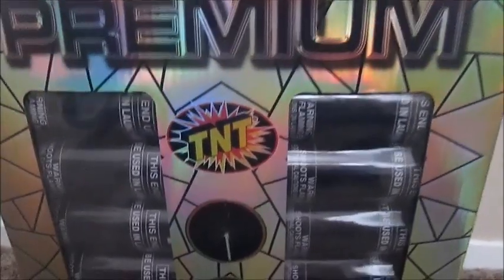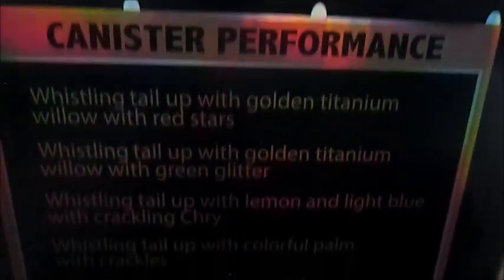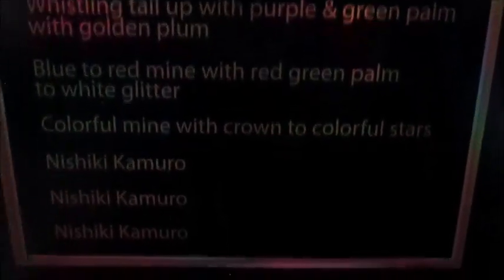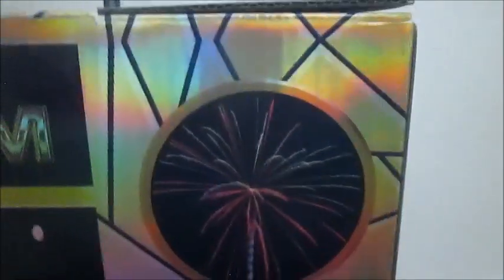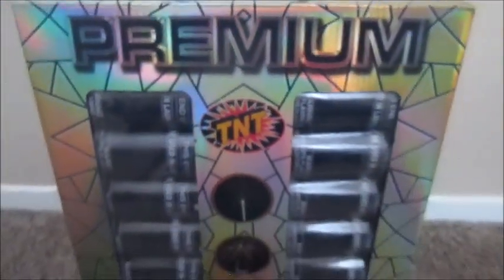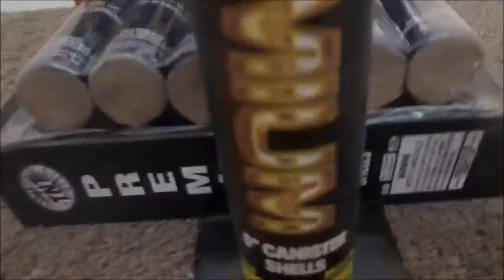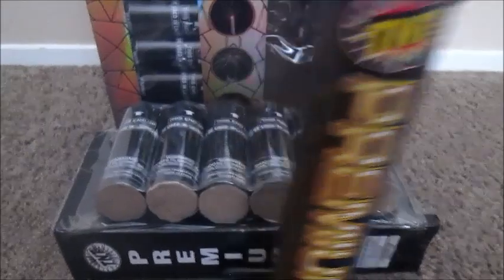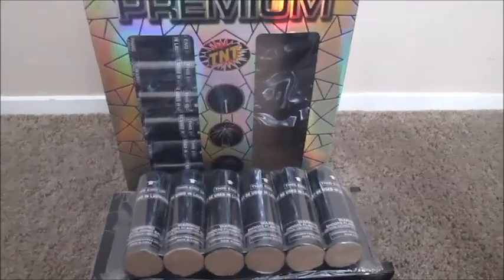TNT Fireworks - Premium 5" Canister Shells reloadable mortar shells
The shells were numbered with small numbers on the side that were not visible in the packaging.
This not so safe and sane firework demonstration was filmed at Moapa Nevada